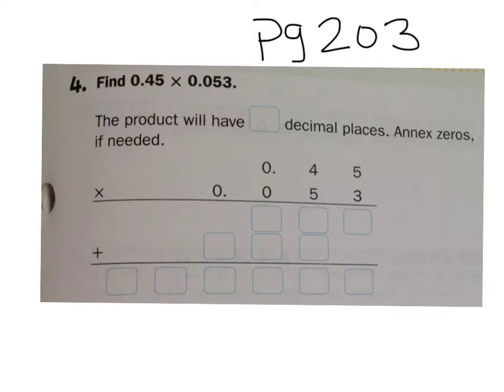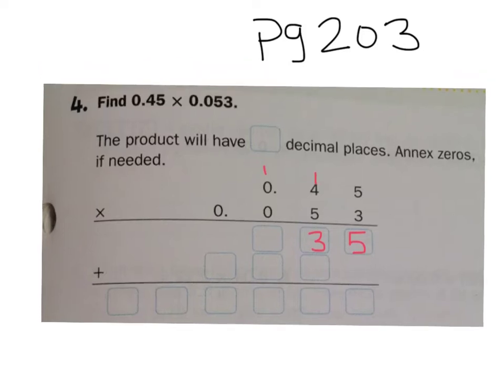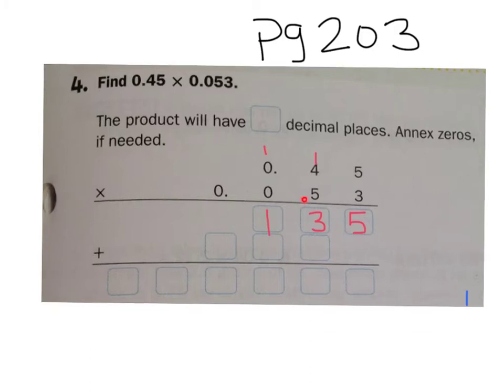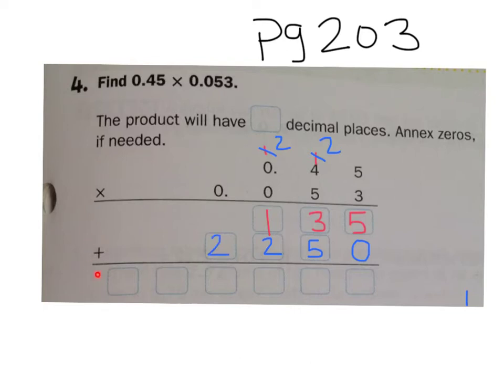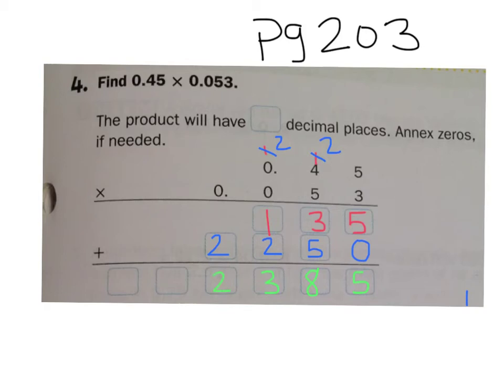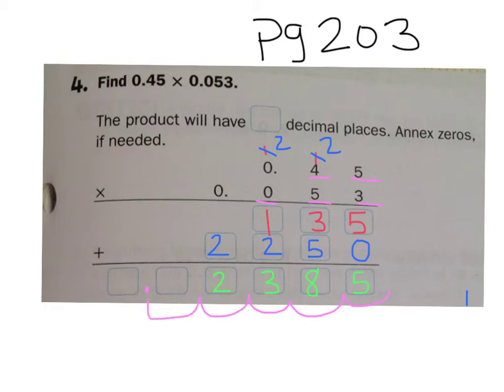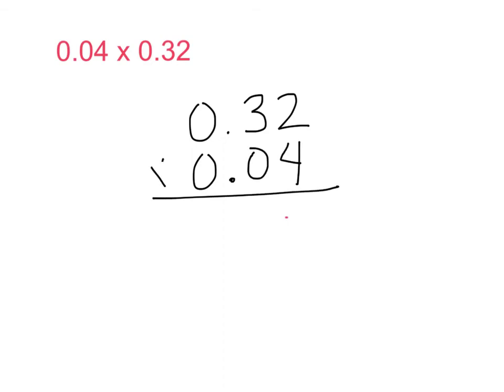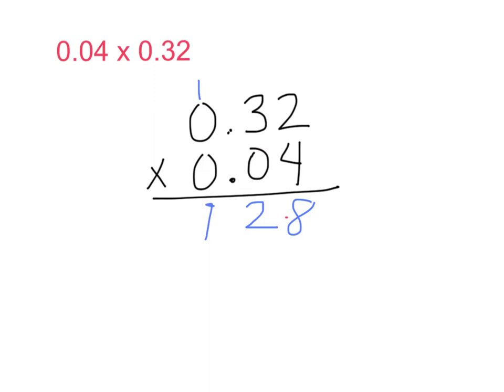Made with Explain Everything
chapter 3 lesson 4 part two